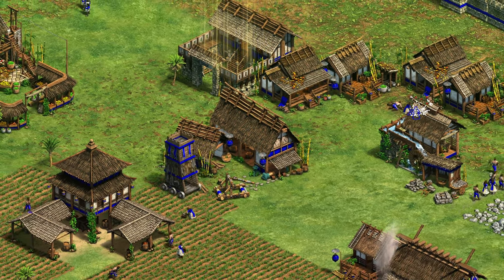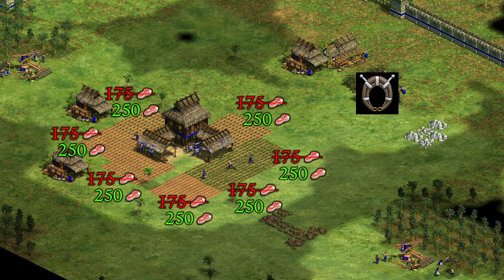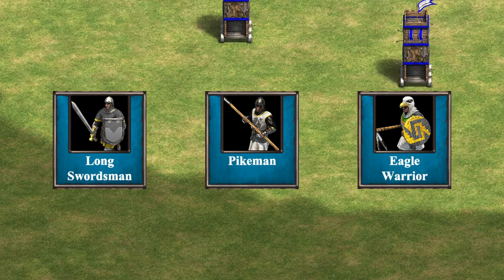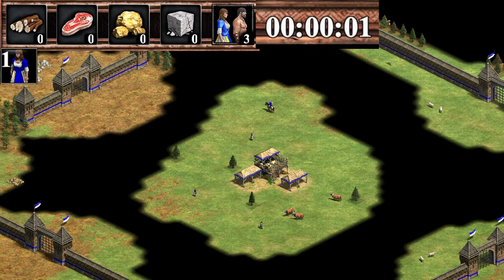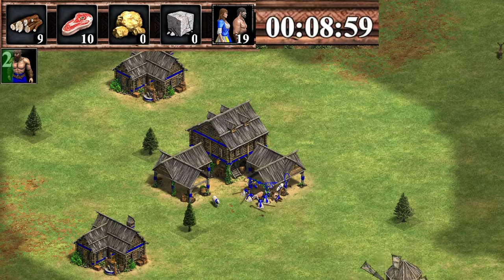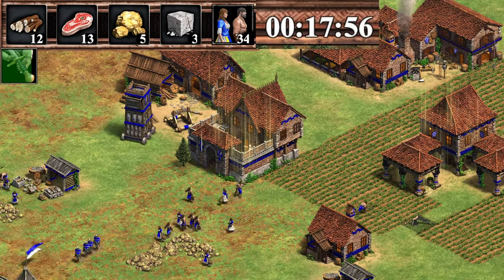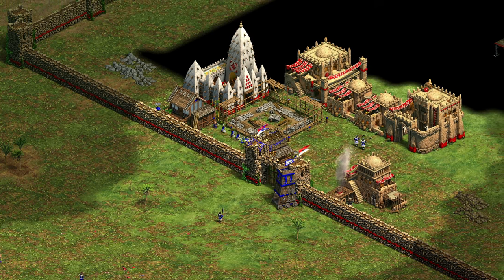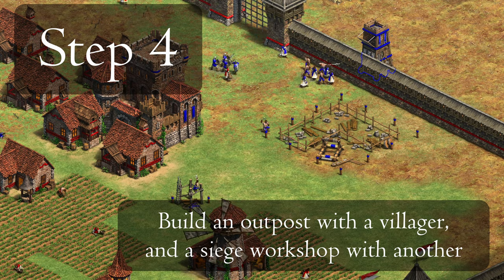Build Order: Siege Tower/Infantry Castle Drop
This video will introduce the build order and game plan of siege tower infantry on arena. It deviates from the usual fast castle by having a longer feudal age but still delivering a powerful all-in castle drop once castle age comes around with a notable twist: the siege tower!

00:00 Introduction
00:57 Feudal Age Advantages
01:47 Castle Age Timing
02:02 Siege Tower Fillings
03:21 The Build Order
07:10 The Game Plan
08:53 Summary